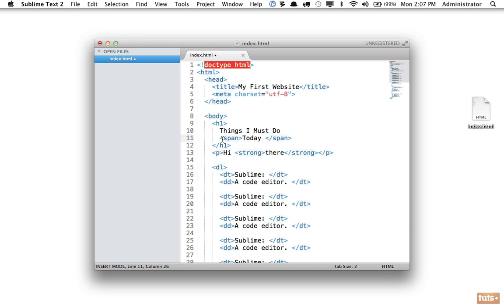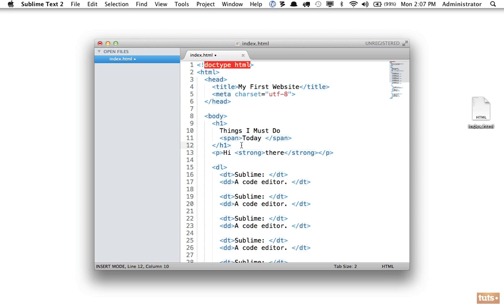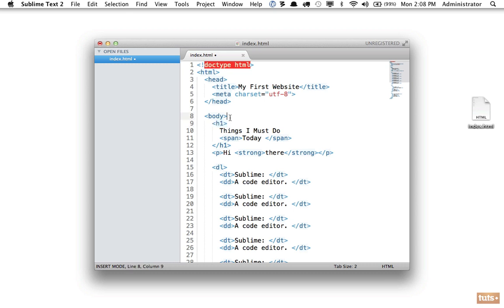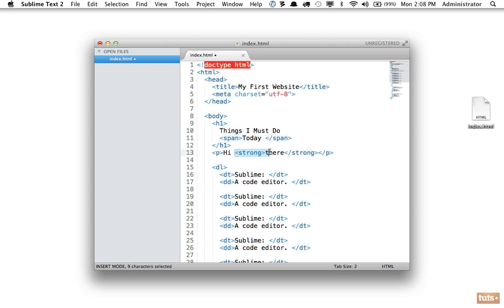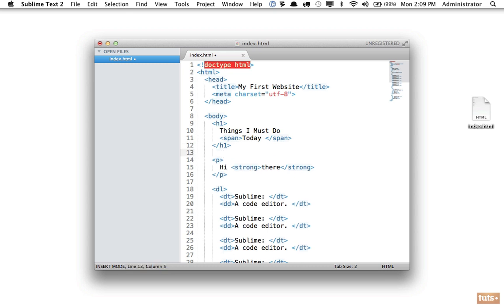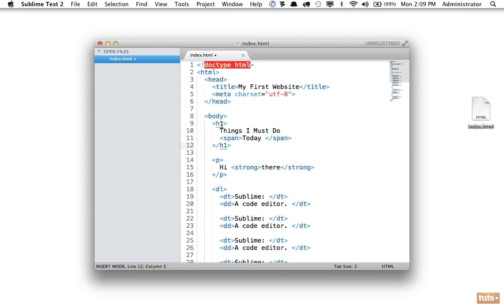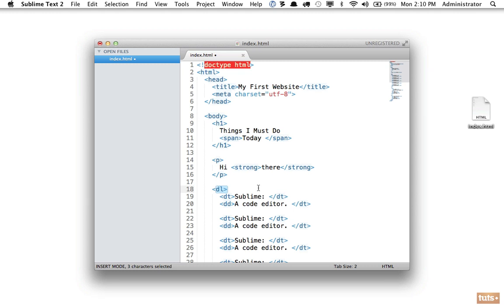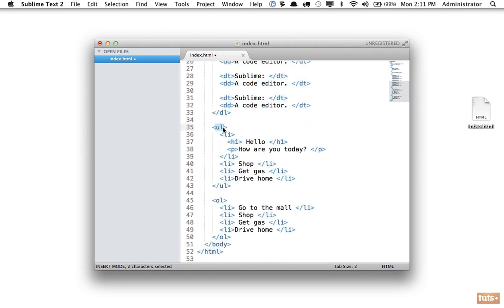Day 4 Parent Child Relationships